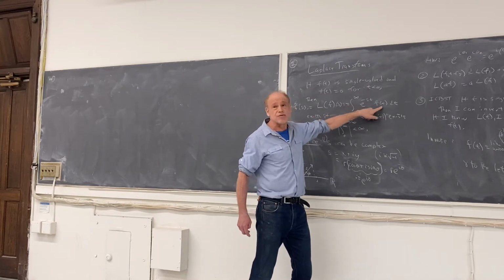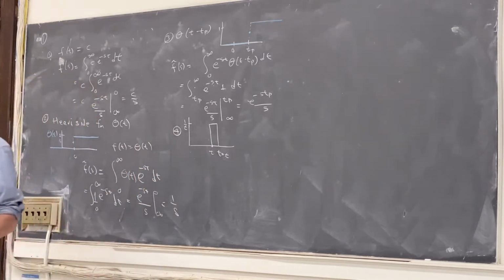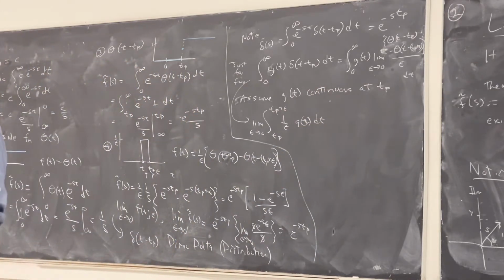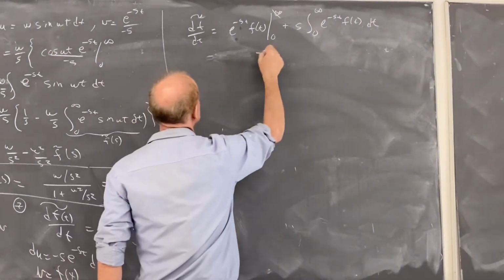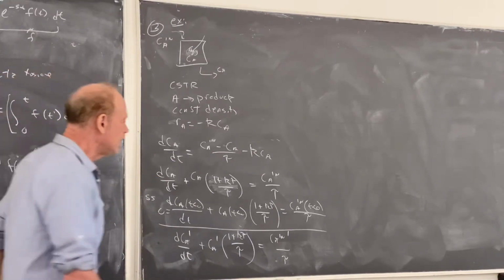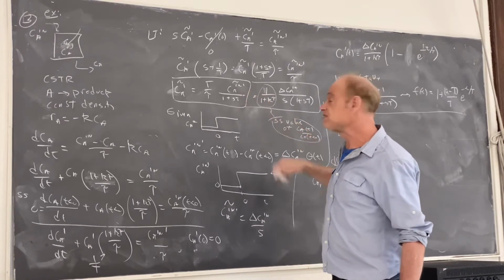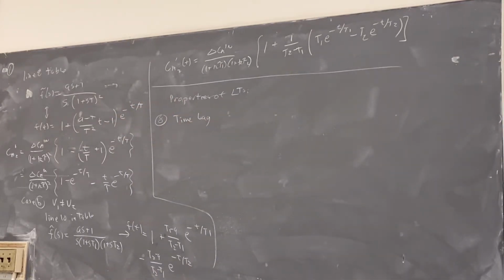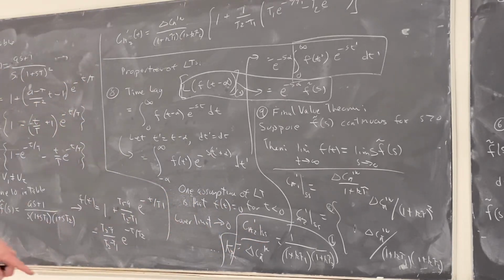Lecture 9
October 4th Monday